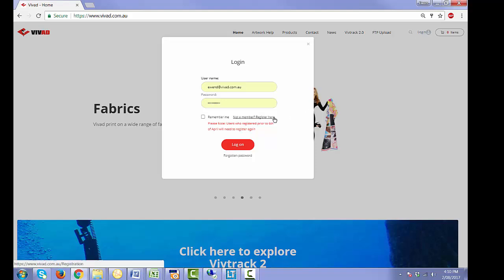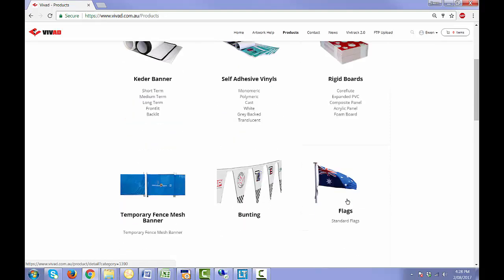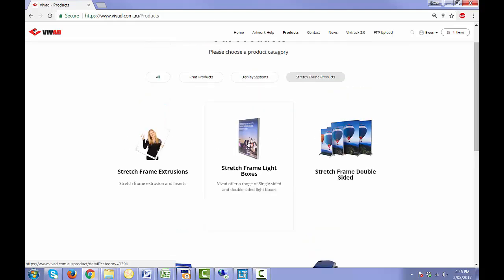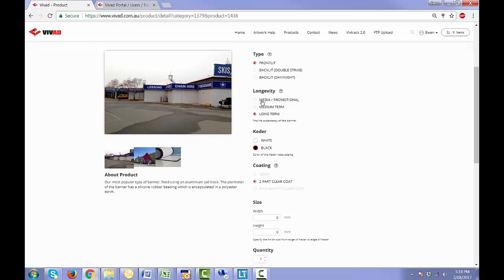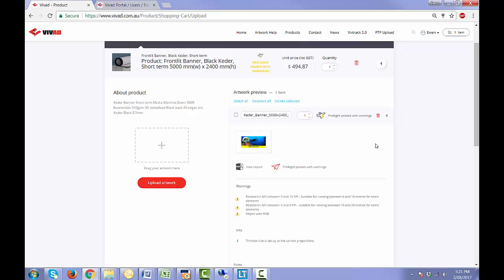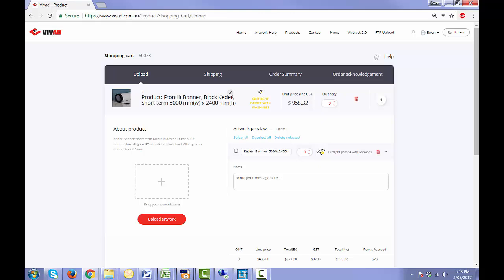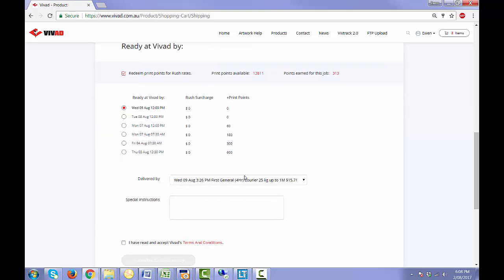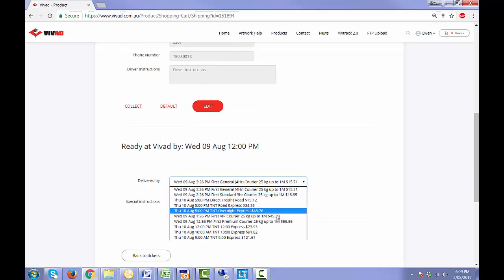Vivtrack 2 Demonstration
Vivad revolutionise large format outsourcing with our proprietary web-to-print solution which allows you to get a price, upload and pre-flight your artwork, place your order and lock in your ETA and delivery method in one sitting. This 12 and half minute demonstration shows you how